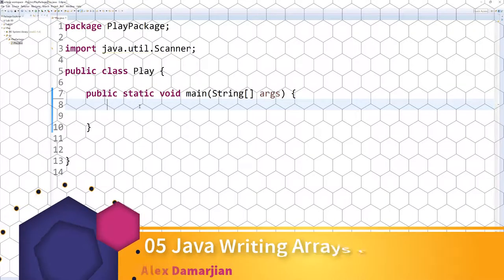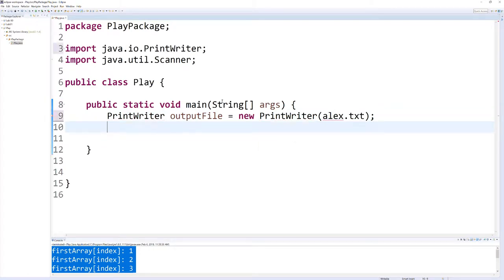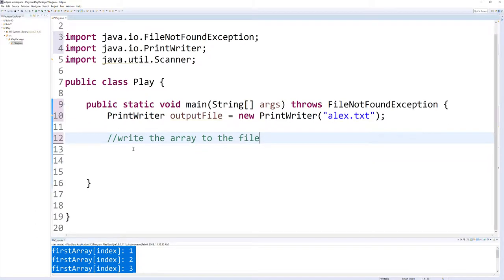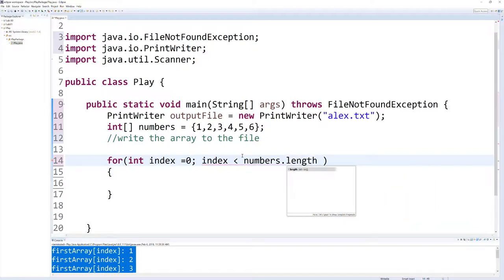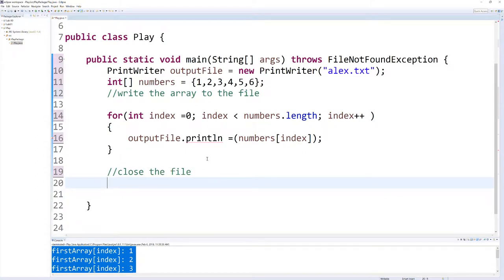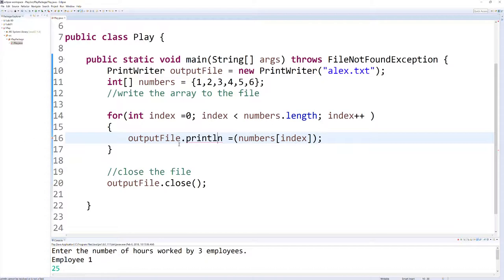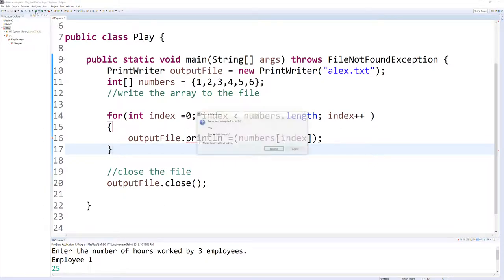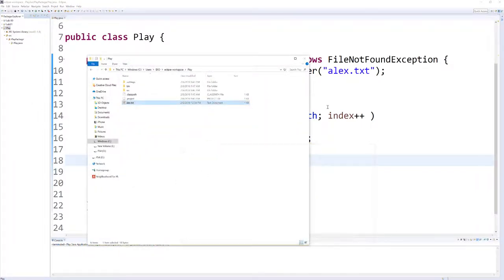05 Java Writing Arrays To Files